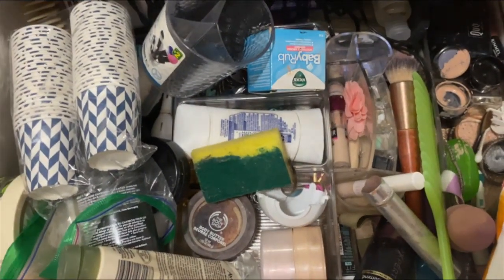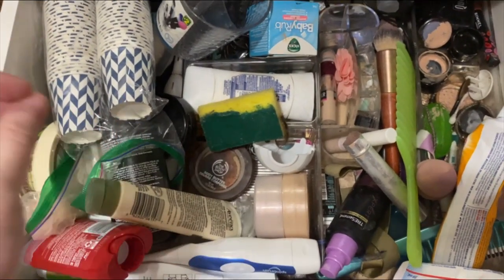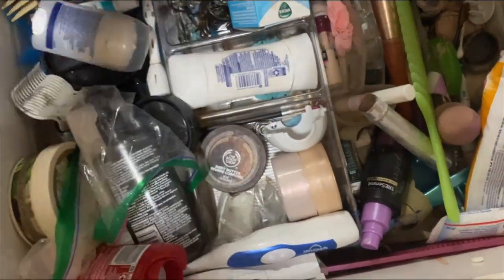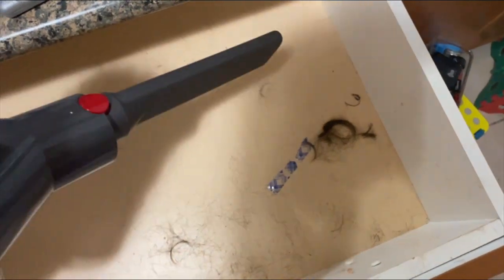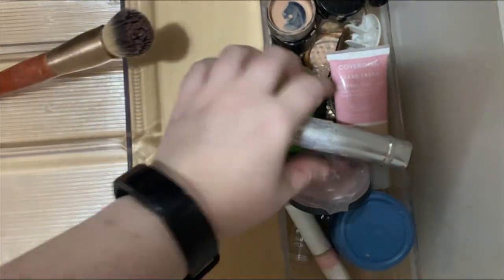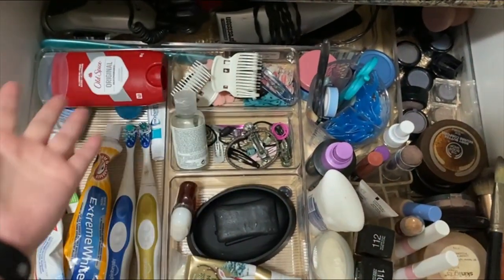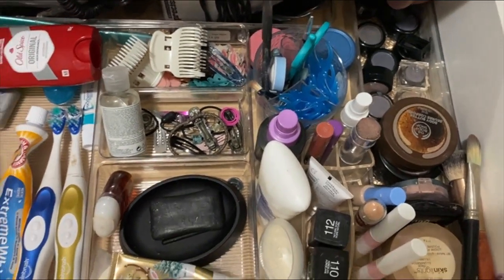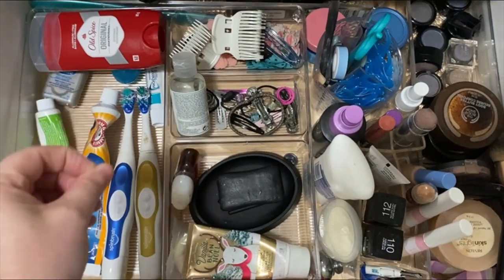Bathroom Drawer Organize & Declutter/Tiny Tidy Tuesday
In today's video I am sharing a bit of cleaning motivation.  I am tackling my very messy, embarassing bathroom drawer.  It's piled up and gotten outof hand.  Iv'e left it for far too long.  This also a collab with a bunch of other cleaning channels here on Youtube.  It`s the Tiny Tidy Tuesday collab.  Every Tuesday we bring you cleaning motivation to help you tackle your do lists for the week.

Hosted by Sunday Her channel is @TheHelpfulHome

Hello Everyone! I'm Annalisa and here on my channel I share our homeschool journey, organization, cleaning motivation, home décor and faith. I'm a Christian mom of 4.